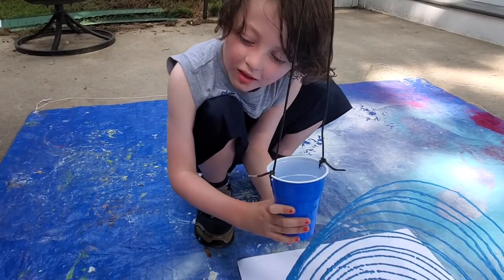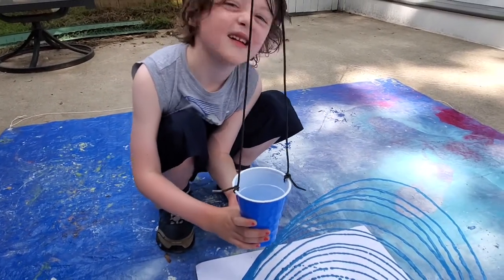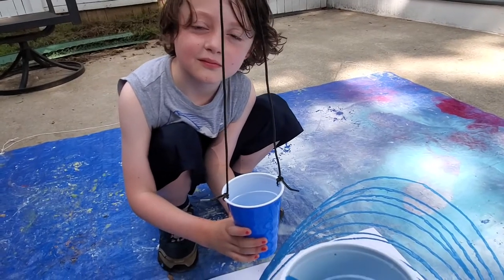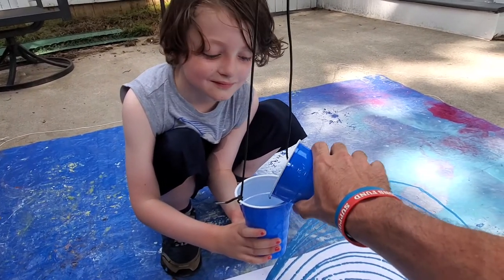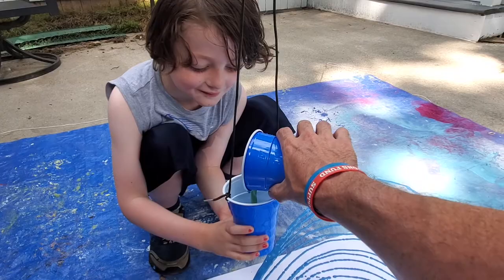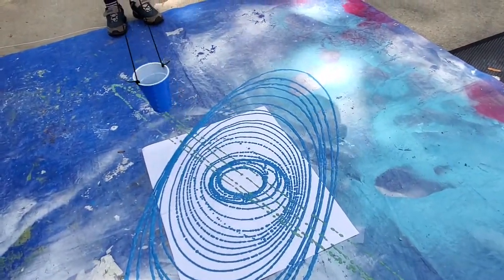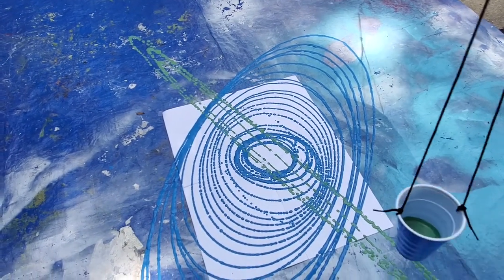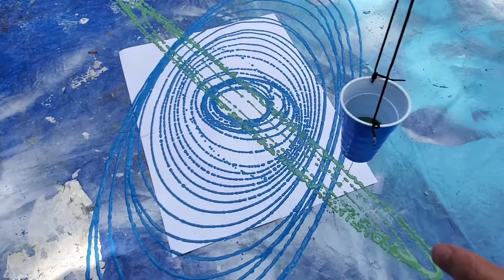Pendulum painting part 3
Henry and Mr. Bill pendulum painting